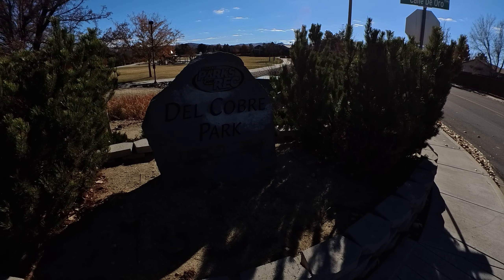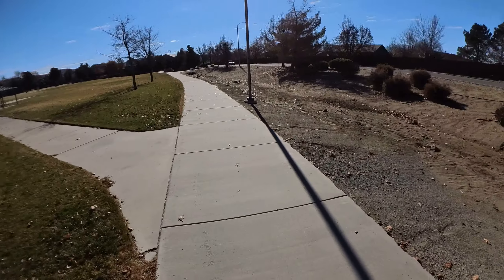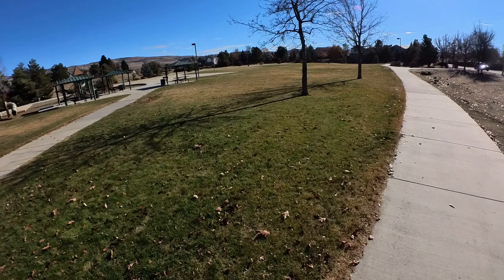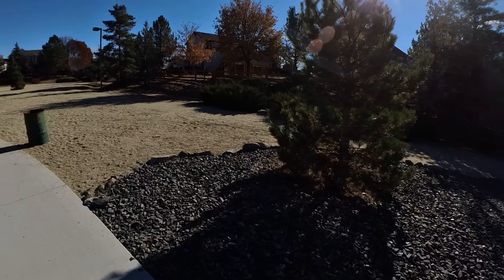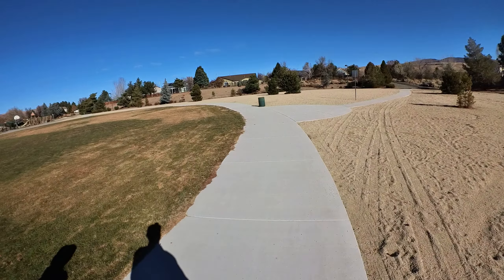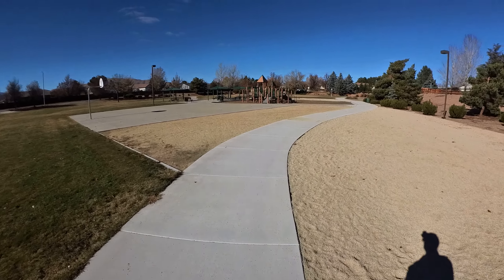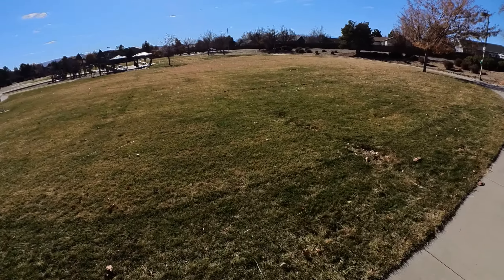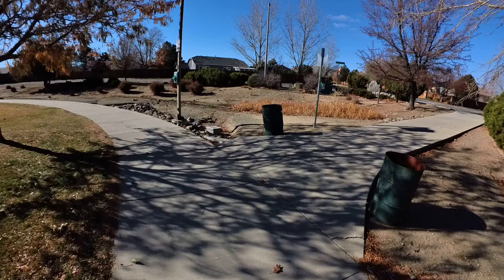Del Cobre Park, 7990 Via Del Cobre Avenue, Sparks Nevada 89436